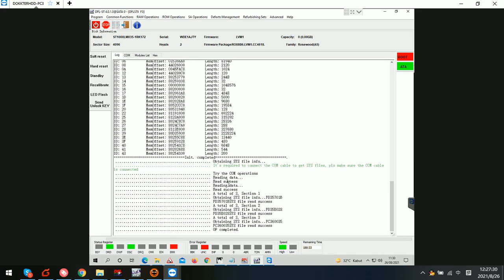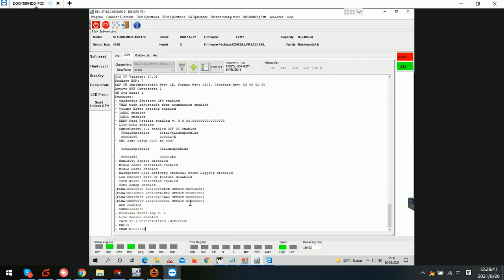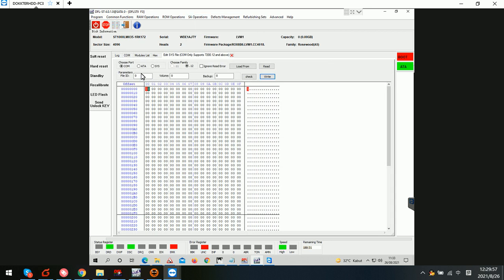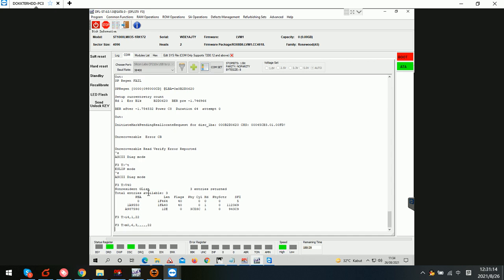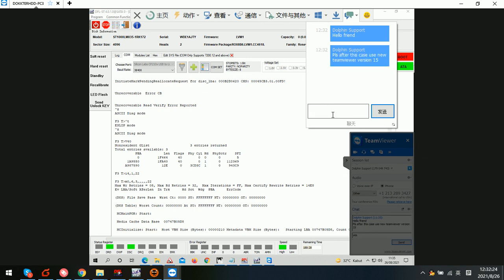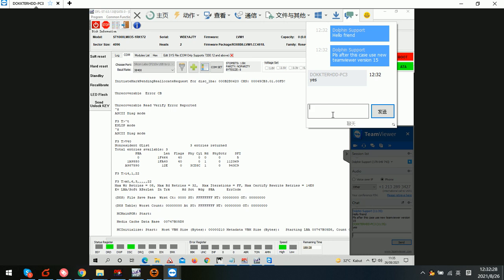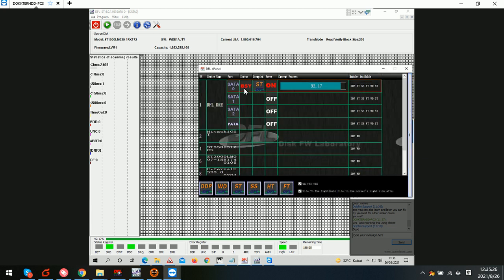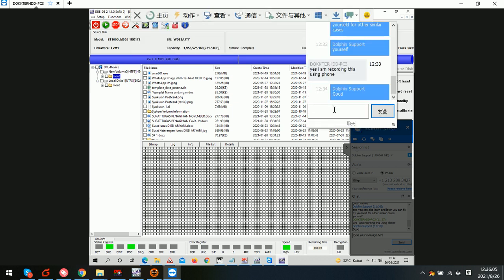ST1000LM035 1RK172 FW LVM1 Capacity 0 HDD Repair and Data Recovery Steps